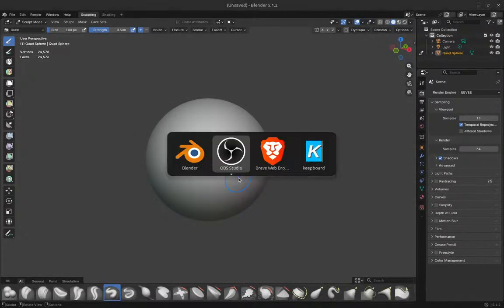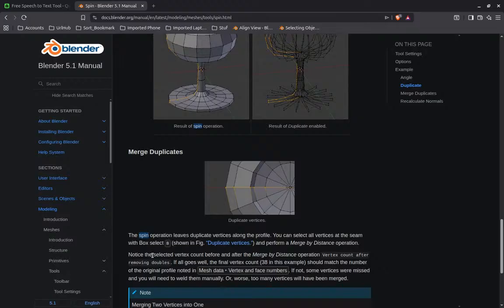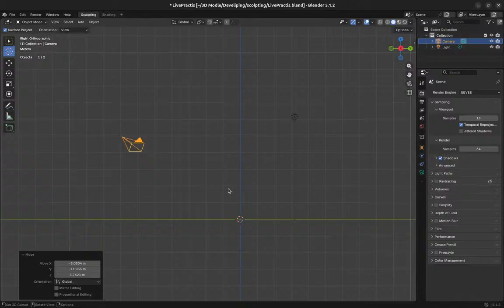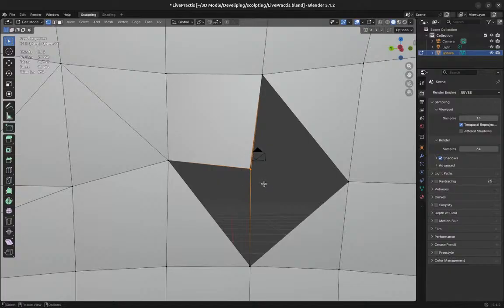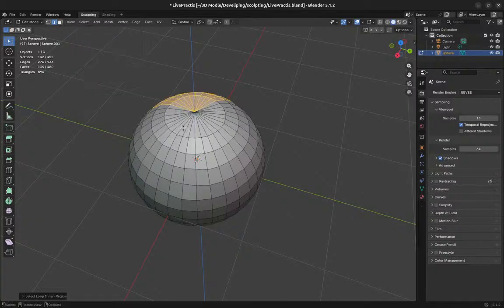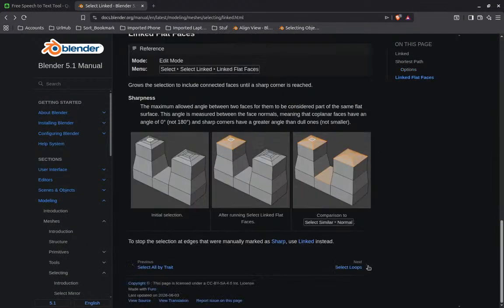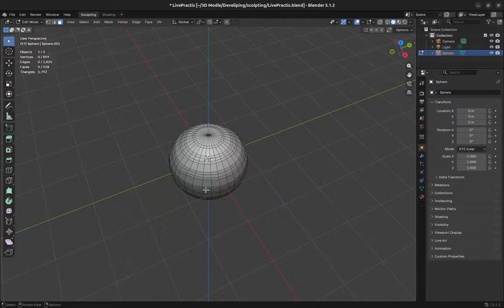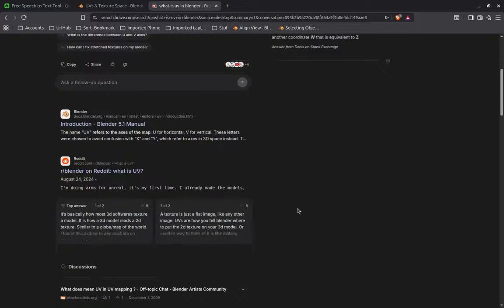Learning Blender 5.1 Sculpting - Practice Stream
I’m relatively new to **Blender**—while I’ve had it installed for a while and used it for video editing, I haven’t yet dive into 3D modeling or rendering in a 3D space. Today, I’ll be learning and practicing those skills live. My goal is to make this a consistent part of my routine, scheduling dedicated time to improve my Blender and 3D modeling abilities. I’ll be using **Blender 5.1** on **Ubuntu 25.04**.

This stream isn’t just about my learning journey—it’s for everyone following along. Together, we’ll create an enjoyable, relaxed environment to explore, experiment, and grow.

**Here’s how you can participate:**
- Comment and share which version of Blender you’re using
- Tell us how you like to set up your workspace
- Suggest what I should learn next
- Offer tips, insights, or collaborate live
- Be part of the creative development process

**End of Stream Time**
End Time: 6:00 p.m. Mountain time, Salt Lake City, UTC -6

**Note for mobile viewers:**
If you’re watching on a mobile browser, you’ll need to switch to **desktop mode** to view and interact with the comments.